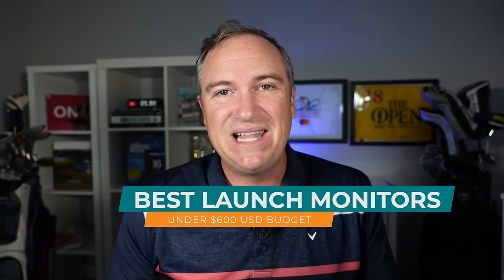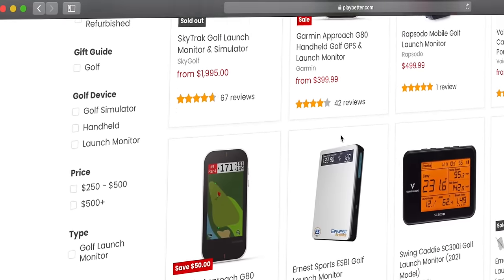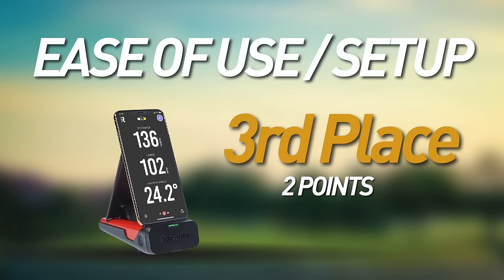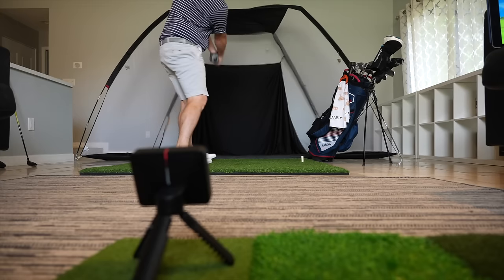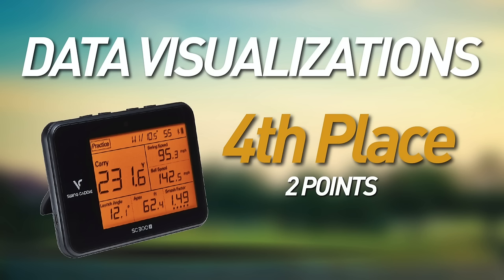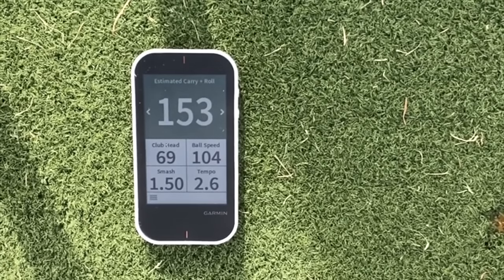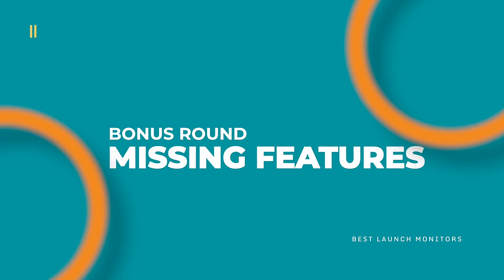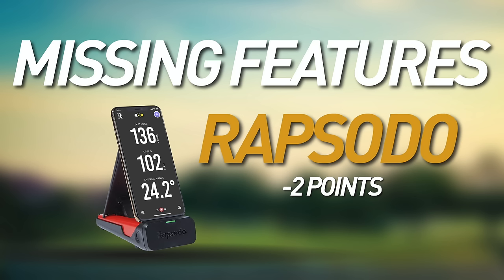BEST GOLF LAUNCH MONITORS UNDER $600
Today we'll crown the best golf launch monitors under $600. We'll look at the Garmin R10, Flightscope Mevo, Rapsodo, Swing Caddie SC300i, Ernest Sports ESB1 and the Garmin G80.

BUY AT PlayBetter (USA)

➜ Garmin R10

➜ Flightscope Mevo

➜ Swing Caddie SC300i

➜ Ernest Sports ESB1

➜ Garmin G80